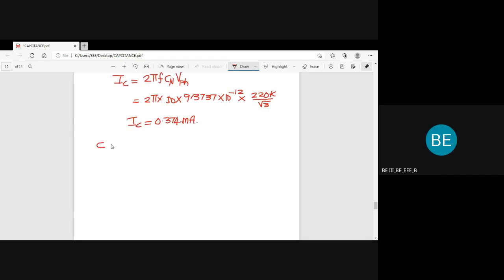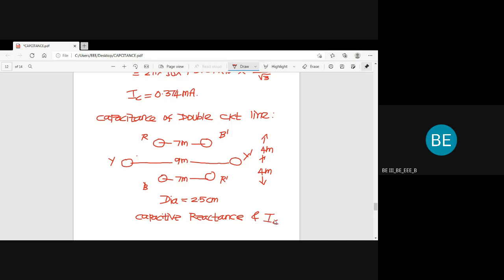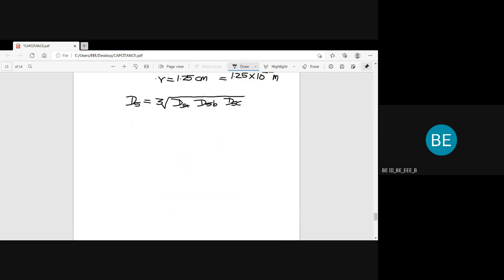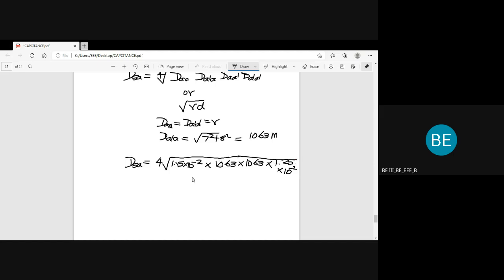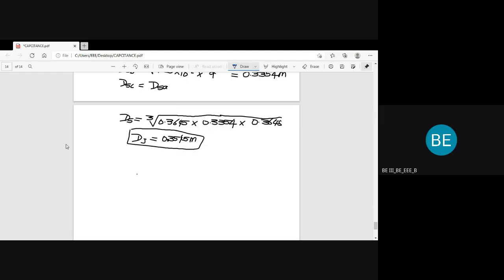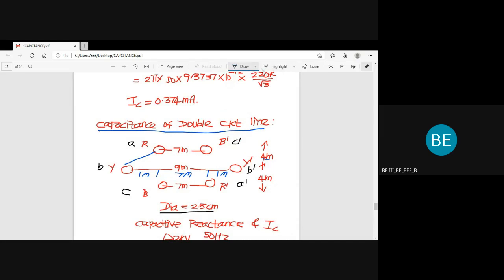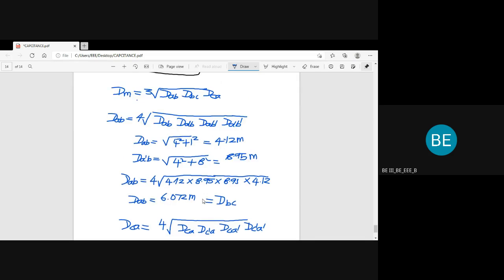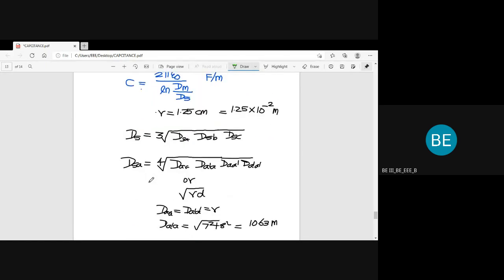Capacitance of double circuit lines